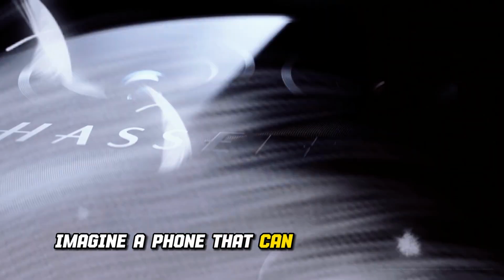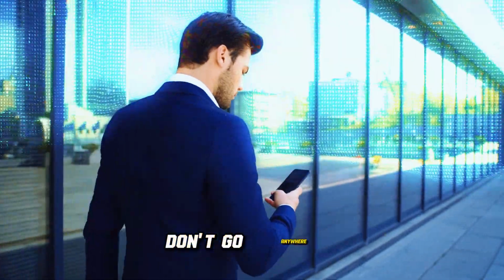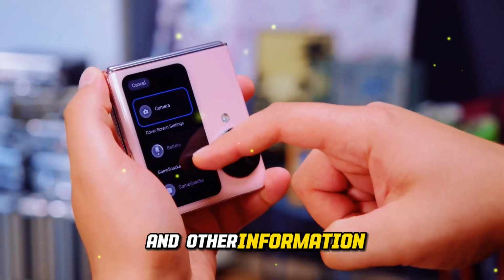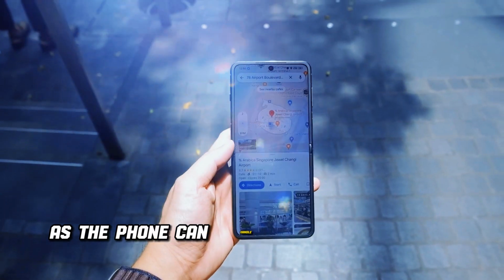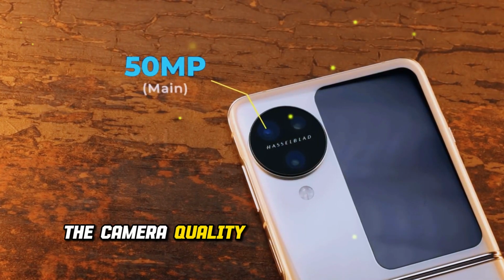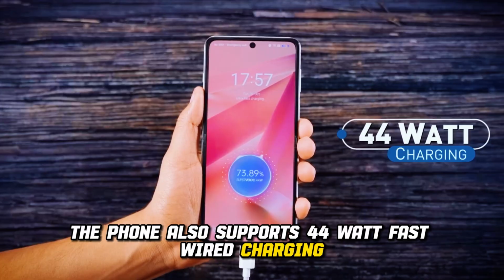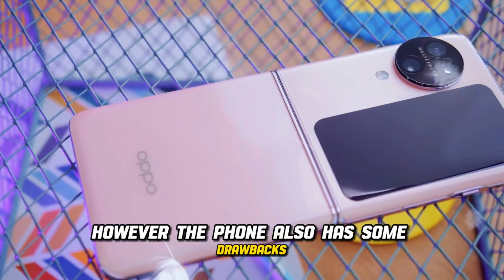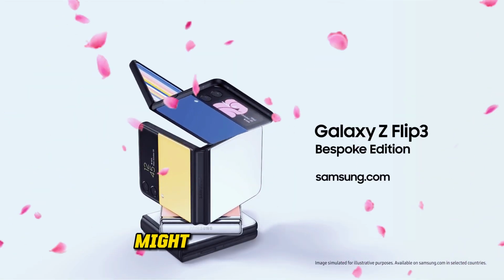Why the Oppo Find N3 Flip Deserves Your Attention Right Now!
Imagine a phone that can flip, fold, and transform like magic. That’s the Oppo Find N3 Flip, the phone that will redefine smartphone design.

In this video, I will review the Oppo Find N3 Flip, the amazing dual-screen phone from Oppo that lets you switch between a 6.7-inch OLED display and a 4.5-inch mini screen. I will show you how the flip mechanism works, how the phone performs in terms of camera, battery, and performance, and whether the Oppo Find N3 Flip is worth buying.

Don’t miss this video if you want to see the future of smartphones!

✅ About The Tech Critic:
Welcome to The Tech Critic – Your go-to destination for in-depth gadget reviews and insightful tech analysis!

Join us every week as we delve into the latest tech innovations, offering you expert reviews and deep insights into the world of technology. Whether you're a tech enthusiast or just looking for the perfect gadget, our channel is here to guide you through the ever-evolving tech landscape.